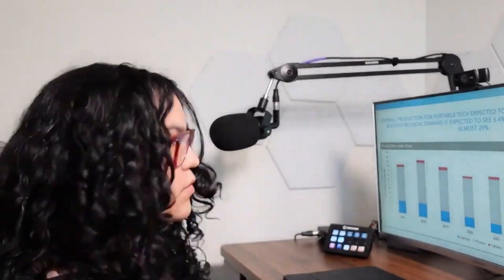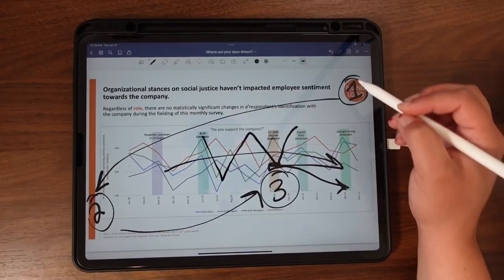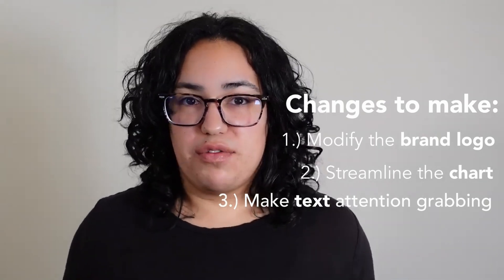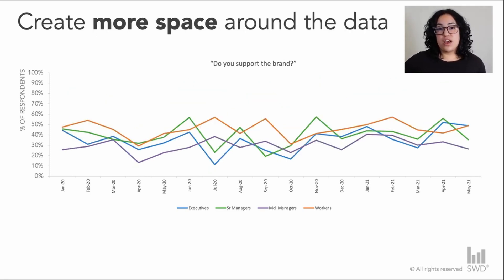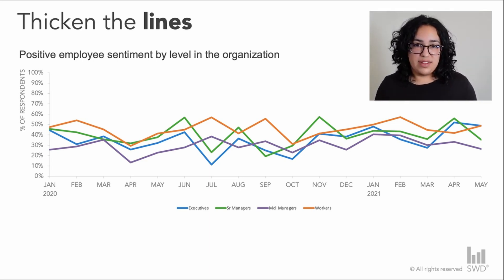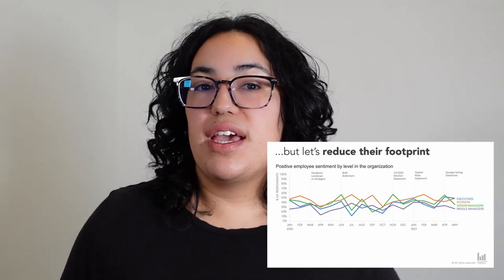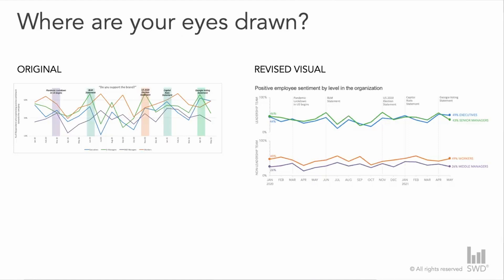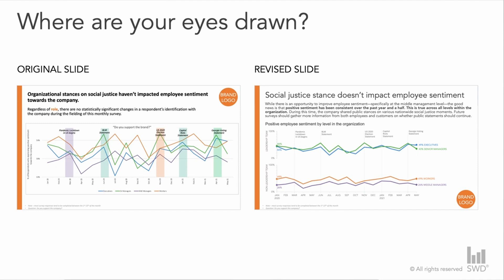Data storyteller improves a COLORFUL SLIDE | EP.2 Where are your eyes drawn?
When you create a graph or slide, you automatically know the point and how to read it. This makes it challenging to determine whether the visual you’ve designed is effective. The good news is there is a simple test using a powerful question to get a sense of how someone else might process your communication and make refinements from there. See this technique in action as data storyteller, Alex, redesigns a colorful slides.

00:00 - Intro
00:41 - The simple test
01:23 - Where were Alex's eyes are drawn?
02:37 - Overview of changes to make
03:50 - Improvements to the chart
09:27 - Improvements to the slide
10:40 - Compare the before and after